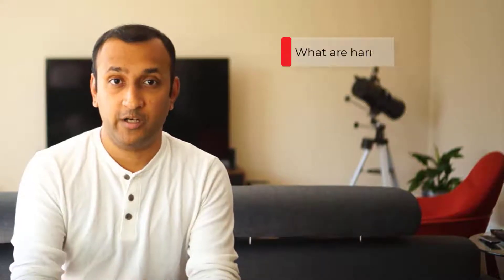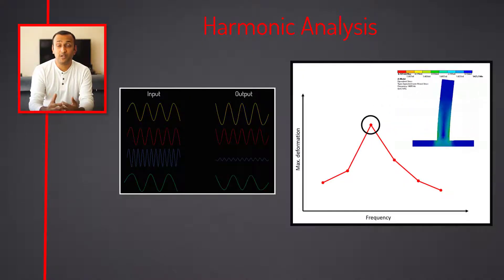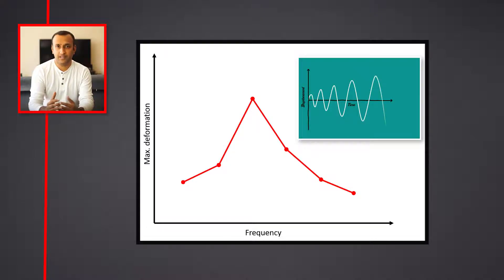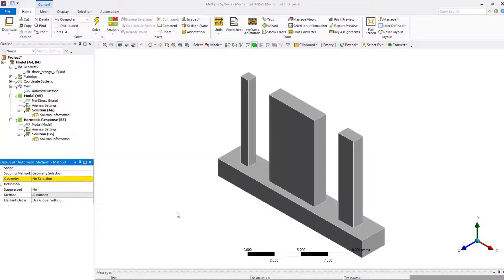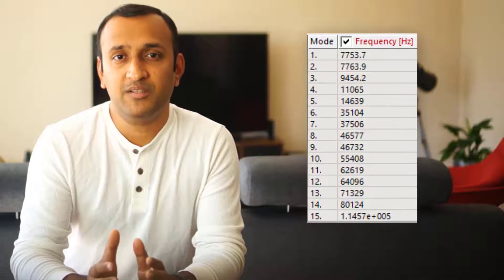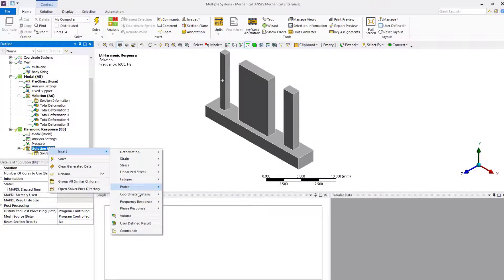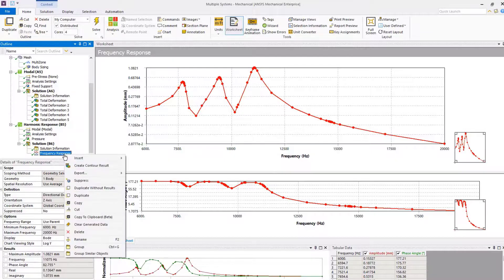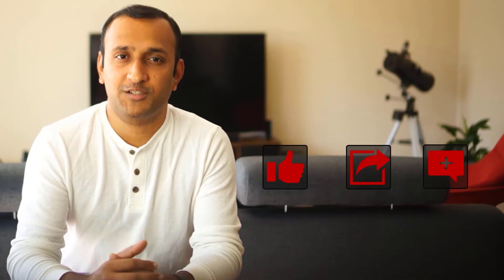Performing Mode Superposition Harmonic Analysis Using Ansys Mechanical — Lesson 1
The harmonic response analysis determines the steady-state response of a structure that is subjected to loads that vary sinusoidally over time. This enables us to verify whether the designs will successfully overcome resonance, fatigue, and other harmful effects of forced vibrations.  There are two ways to solve harmonic response analysis including the full harmonic and mode superposition methods. In both methods, all loads must be sinusoidally time-varying and must have the same frequency, nonlinearities are not permitted, and transient effects are not calculated.

The mode-superposition method sums factored mode shapes from a modal analysis to calculate the structure’s response. This method is faster and less computationally intensive than the full method. The solution can be clustered about the structure’s natural frequencies providing smoother results and more accurate tracing of the response curve. Prestress effect and modal damping can be included.

1:09 - Understanding Harmonic Response Analyses
2:17 - Understanding Mode Superposition Method
2:45 - Understanding Results we can expect from Harmonic Response Analysis
5:20 - Demonstration of using the Multizone Mesh Method in Mechanical
4:39 - Understanding the connection between Harmonic Analysis and Modal Analysis
9:43 - Understanding the advantage of Clustering Results